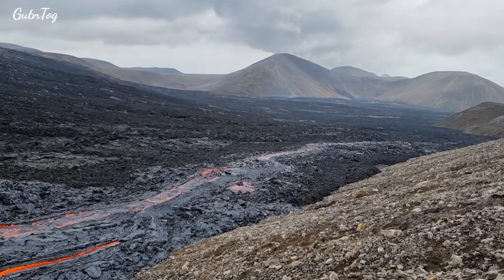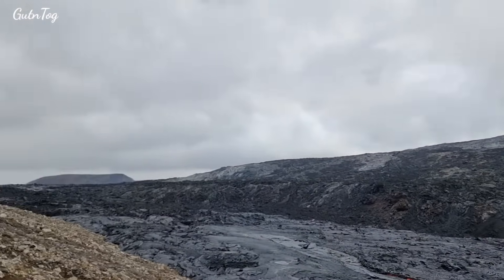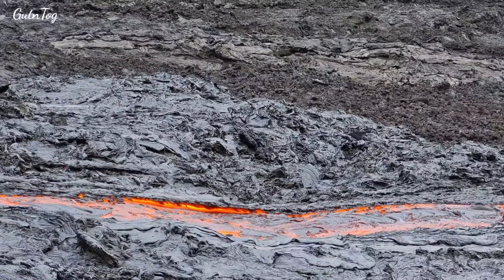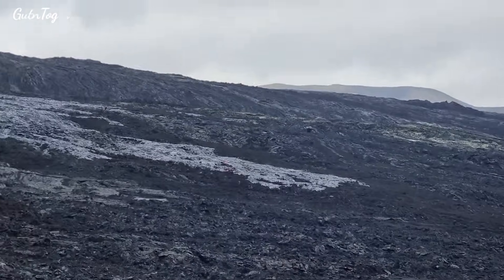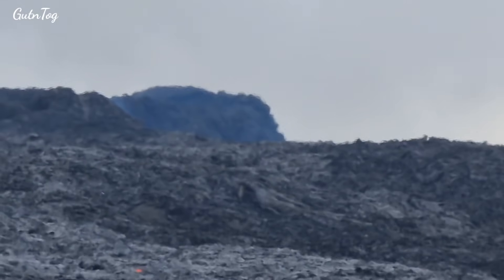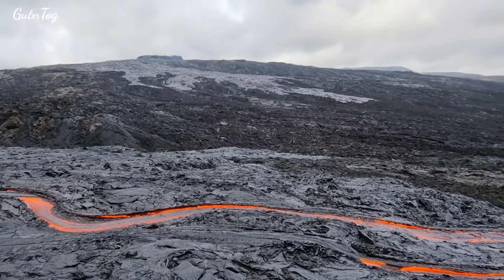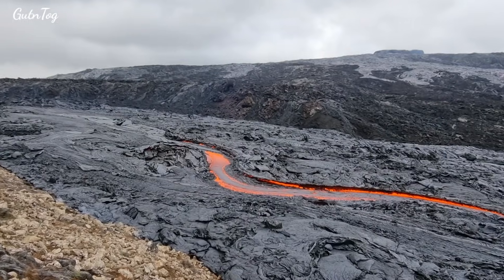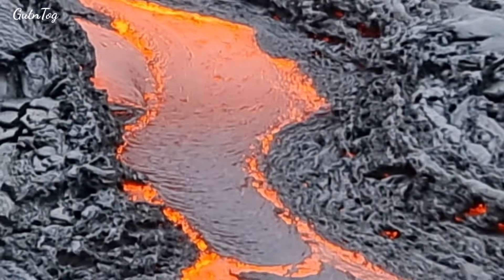LAVA FOUND NEW WAY TO MERADALIR by the foothills of Big Ram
Primitive fluid basalt lava from Earth Mantle spreading over Southern and Northern Meradalir valleys following the nightly eruption, Iceland, 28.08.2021. "Fluid basalt flows can extend tens of kilometers from an erupting vent. The leading edges of basalt flows can travel as fast as 10 km/h (6 mph) on steep slopes but they typically advance less than 1 km/h (0.27 m/s or about 1 ft/s) on gentle slopes. But when basalt lava flows are confined within a channel or lava tube on a steep slope, the main body of the flow can reach velocities up to 30 km/h (19 mph). Viscous andesite flows move only a few kilometers per hour (couple feet per second) and rarely extend more than 8 km (5 mi) from their vents. Viscous dacite and rhyolite flows often form steep-sided mounds called lava domes over an erupting vent. Lava domes often grow by the extrusion of many individual flows up to 30 m (100 ft) thick over a period of several months or years. Such flows will overlap one another and typically move less than a few meters per hour.

Lava flows may instigate other types of hazards

Everything in the path of an advancing lava flow will be knocked over, surrounded, buried, or ignited by the extremely hot temperature of lava.

Deaths caused directly by lava flows are uncommon because most move slowly enough that people can move out the way easily. Death and injury can result when onlookers approach an advancing lava flowtoo closely or their retreat is cut off by other flows. Deaths attributed to lava flows are often due to related causes, such as explosions when lava interacts with water, the collapse of an active lava delta that forms where lava enters a body of water, asphyxiation due to accompanying toxic gases, pyroclastic flows from a collapsing dome, and lahars from meltwater..."

"Fagradalsfjall lava has a mantle-like composition, i.e. a form of basalt. Basalt may not be what you want in your plumbing, but in fact it flows quite well as long as it remains insulated. It has a low viscosity and is low in silicates (the two are related). The composition has shown that the magma formed at a high temperature of around 1250K at a depth of 15-20 km. It erupts at a bit lower temperature of 1170K. It contains some amount of CO2, and less SO2. This did not change during the changes of the eruption style. The dissolved water content has not been reported but for Iceland eruptions is typically around 0.8%."